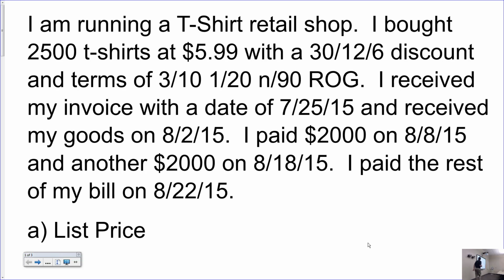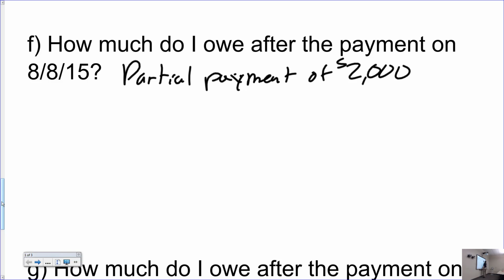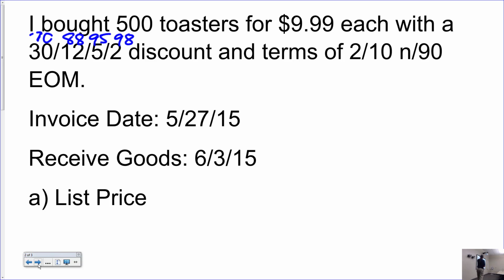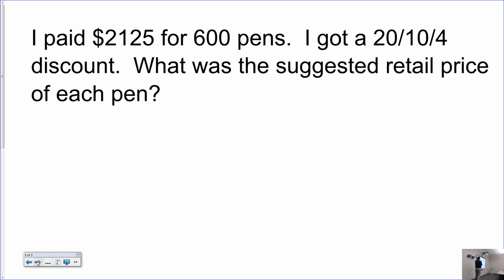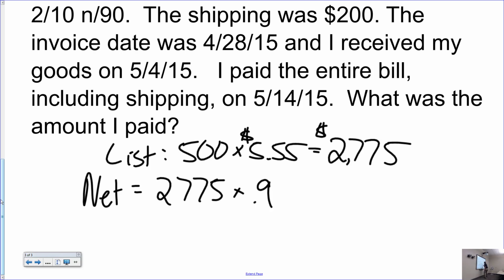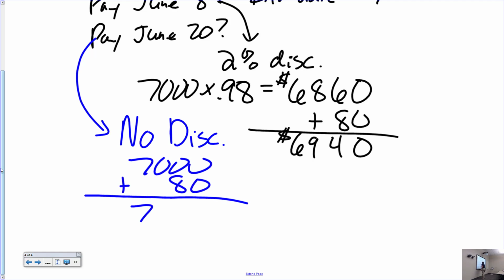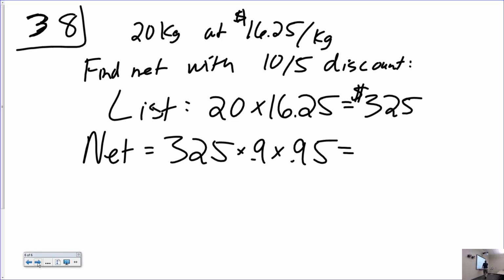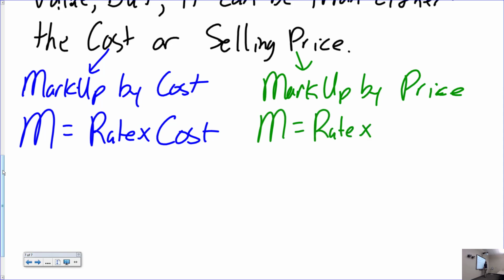Oct 4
We reviewed chapter 7 and started chapter 8